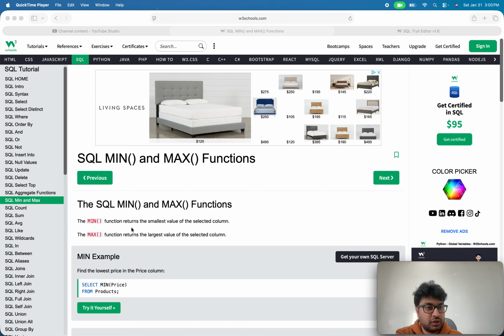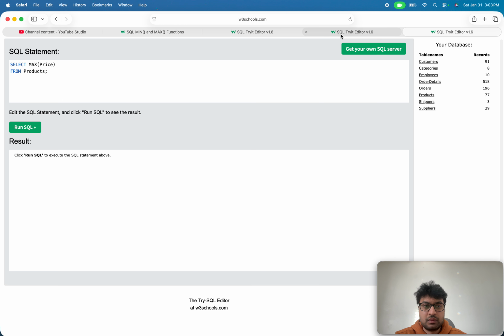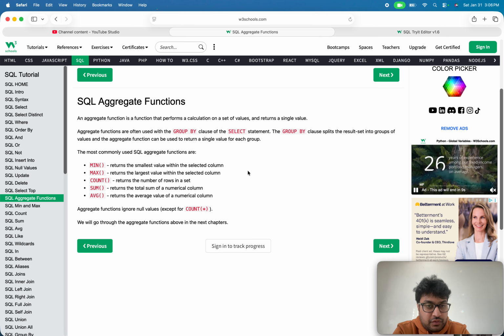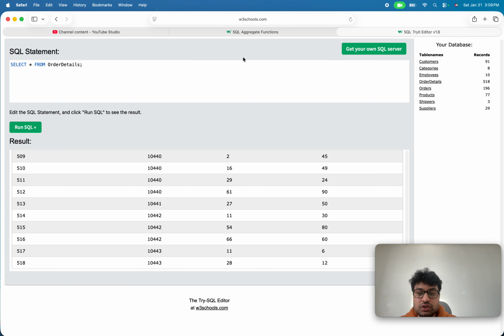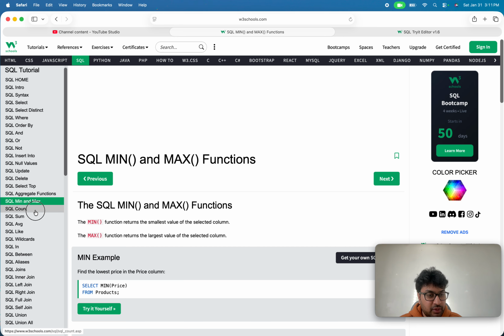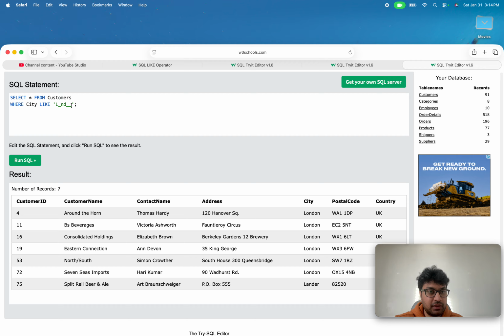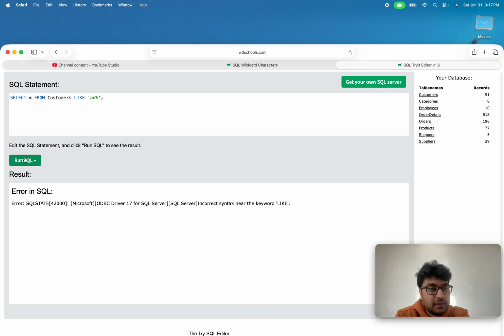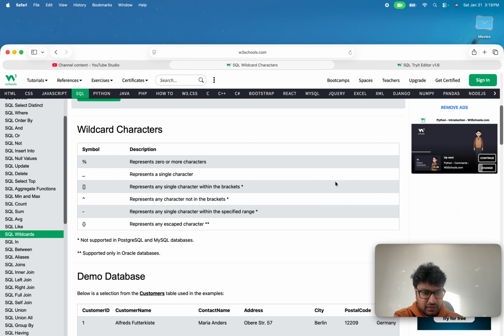SQL AGGREAGATE FUNCTIONS EPISODE 5